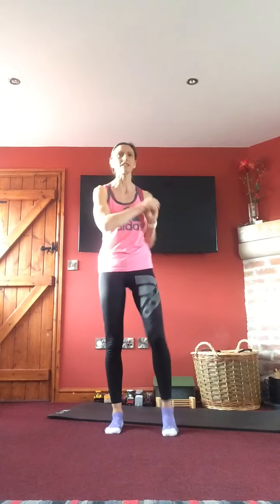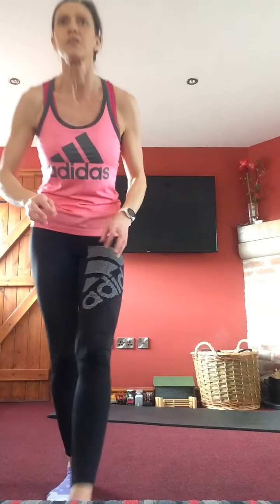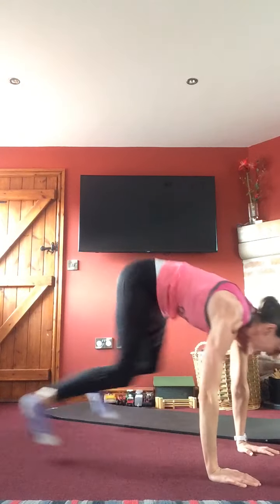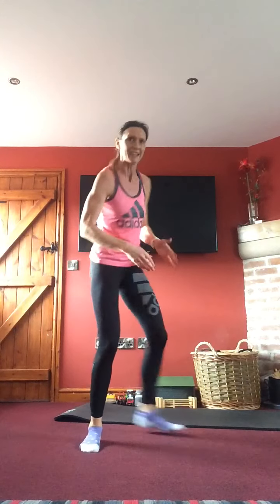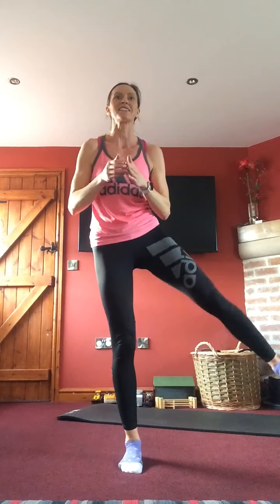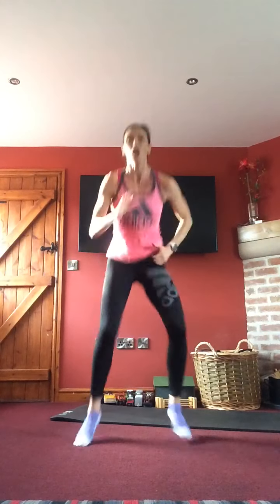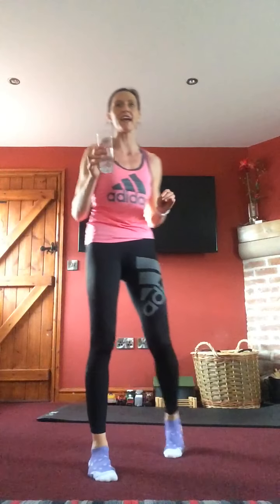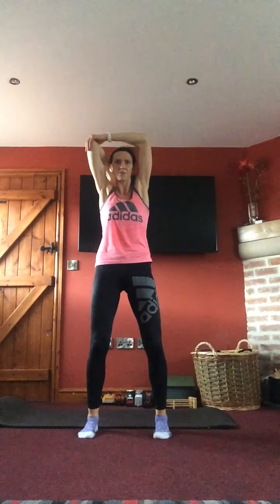Cardio, Tone & Strengthen. Lockdown 3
A 40 minute full body workout to improve strength and fitness.
The workout contains a mix of high intensity cardio exercises and strength and toning exercises for all the main muscle groups.
Easier & harder options are given for each exercise 💪😊

IMPORTANT: Active Dales content is provided for general information only and should not be treated as a substitute for professional supervision or advice. Active Dales content is physically challenging and carries with it risks of personal injury that we cannot entirely eliminate.